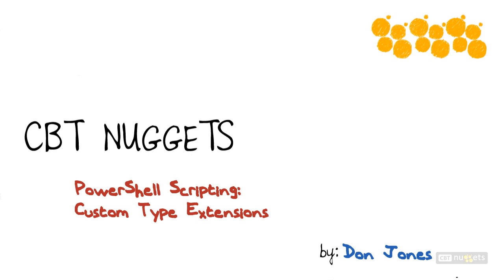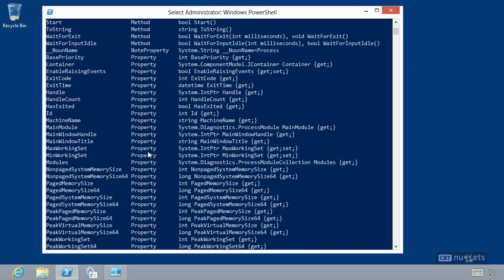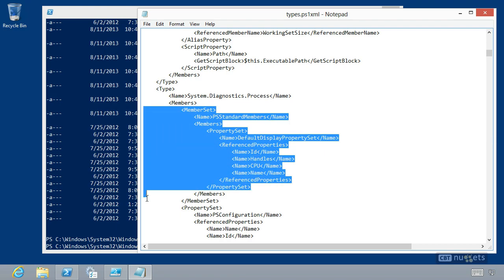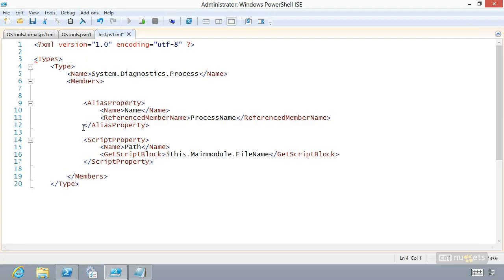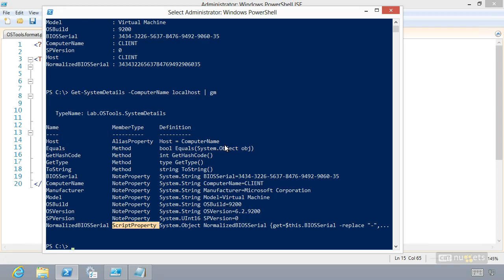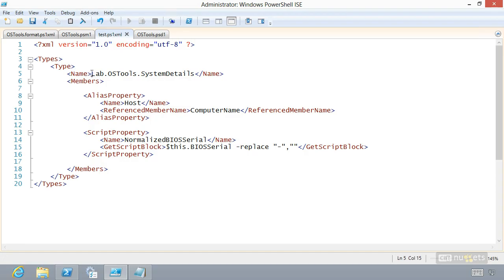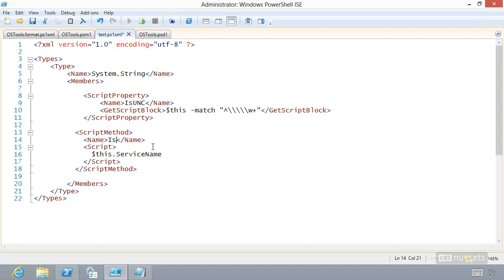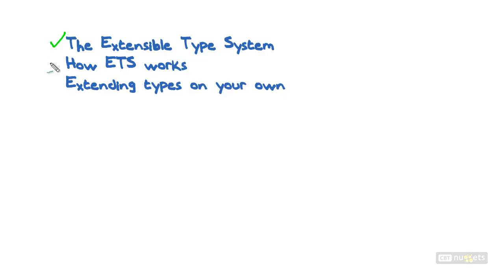62 Creating Custom Type Extensions